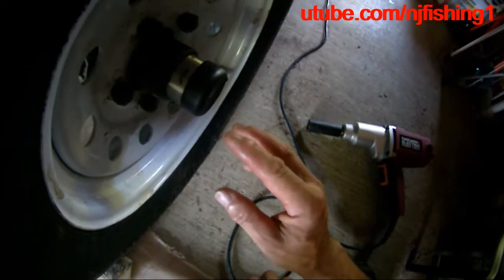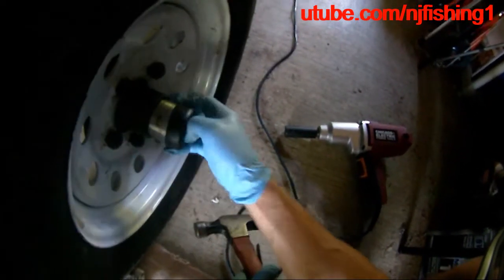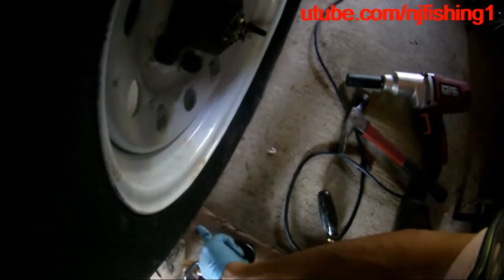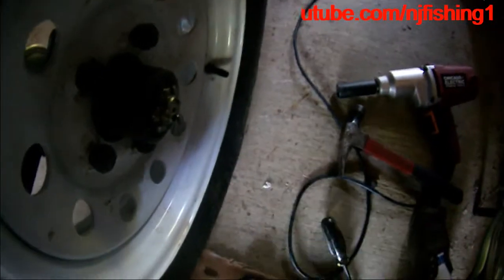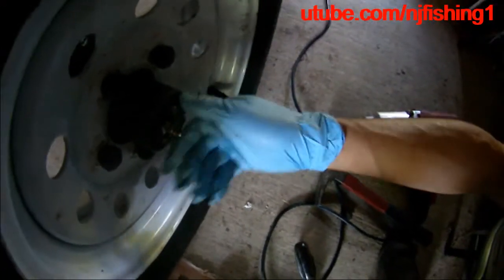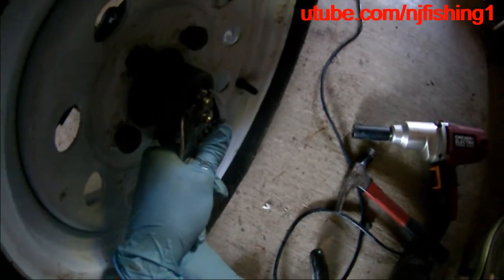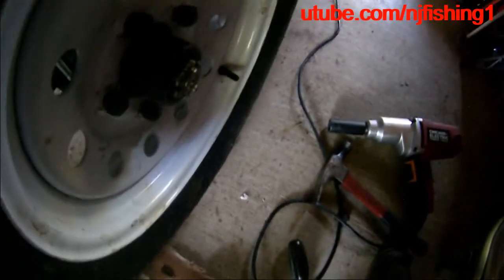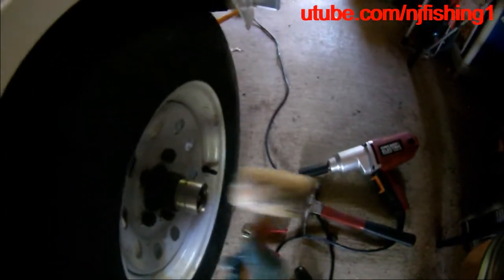Hand tighten your trailer castle nut and then back away 1 tooth to place the cotter pin in (how tig?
Hand tighten your trailer castle nut and then back away 1 tooth to place the cotter pin in (how tight should I tighten my castle nut? Tighten it 5 times with channel lock pliers after you repack the bearings grease to push the inner race against the spindle so it will not have any space. Turn loose and repeat it 5 times. Last time, just hand tighten the castle nut and insert the cotter pin. If cannot find it, then loose it further by 1 tooth to insert the cotter pin.
1. Craftsman channel lock pliers set (12" is the must have tools for plumbing)
2. Channel lock pliers 16.5" (the bigger the better)
3. Irwin vice-grip pliers (8" and 10")